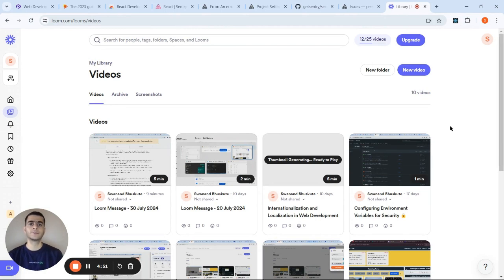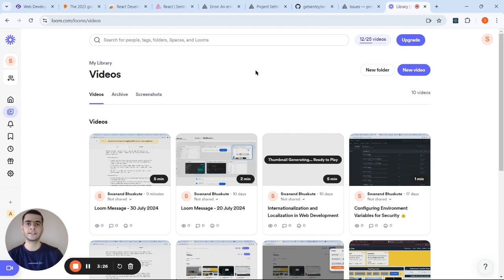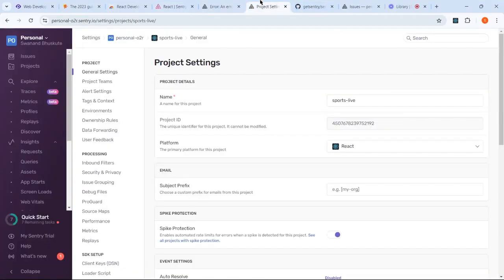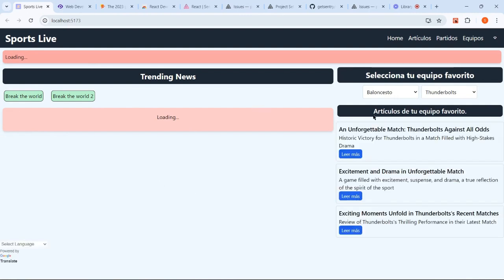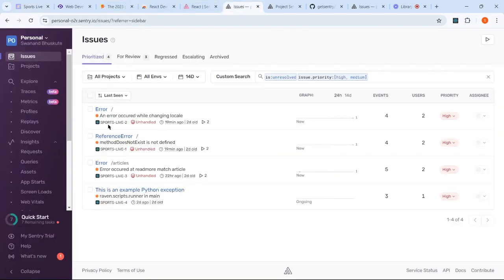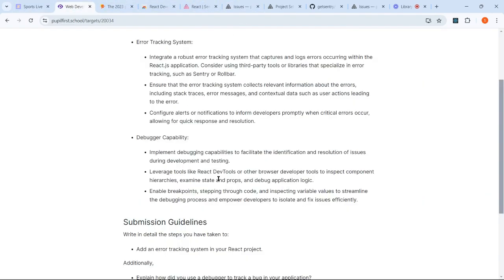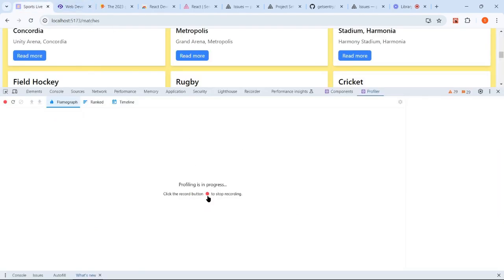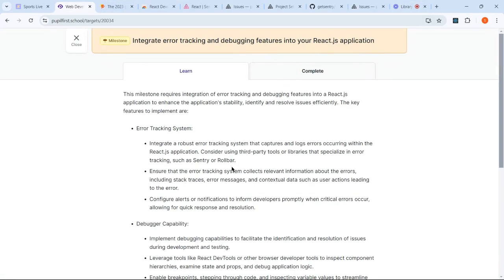Pupilfirst WD401 M7 - WD10Y23 - Swanand Bhuskute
In this milestone, we have to use third party tools like Sentry for efficient error logging and debugging purposes. By using such tools, we can speed up the process of debugging when working collaboratively. Also sentry allows to identify at which event the error occured with line numbers and filename.

Watch me explain the process of setting up and injecting errors to better understand the working.